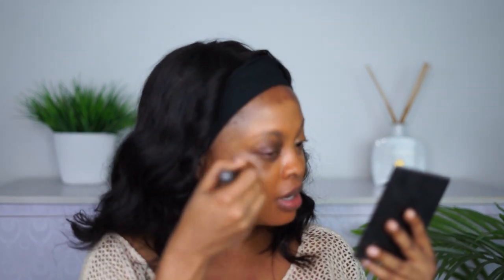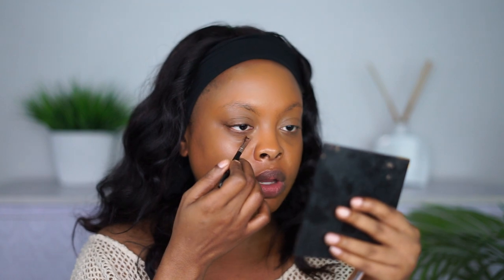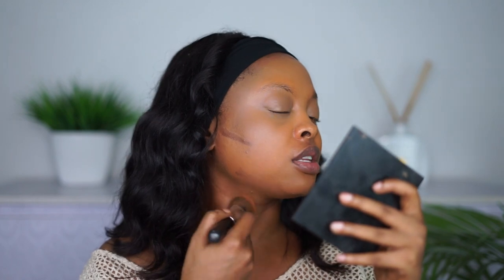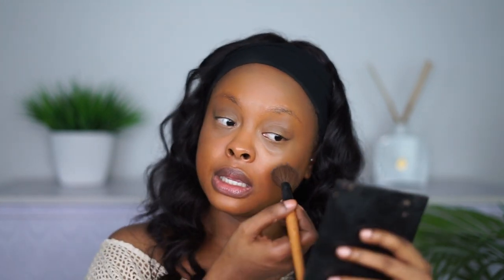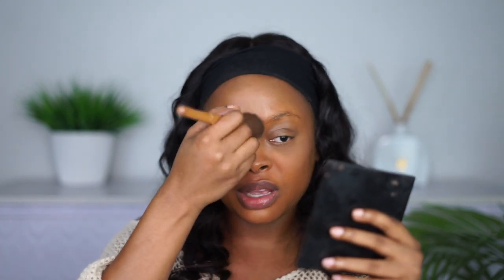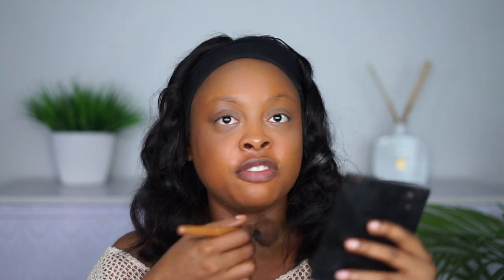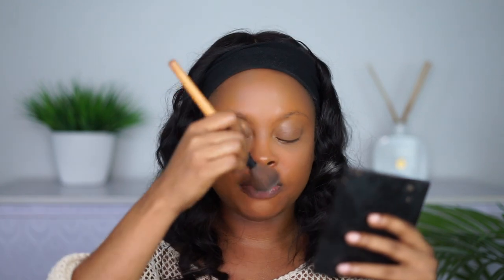The Best Sunscreen For Makeup | How To Use | No Whitecast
Hey loves, today i am going to be showing you the best sunscreen for makeup, how to use it with no whitecast.

NATIONALITY:
Nigerian